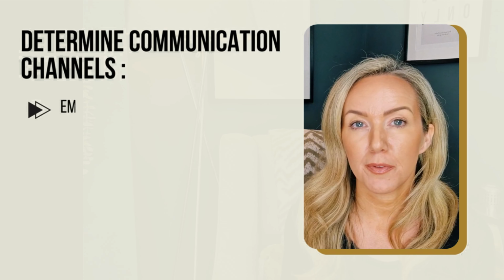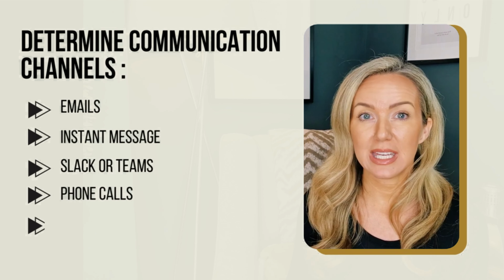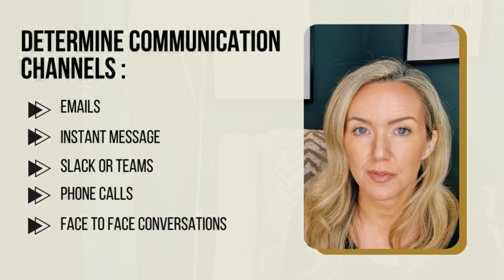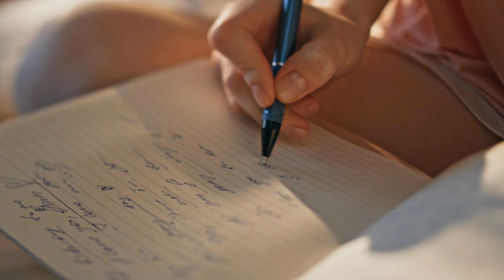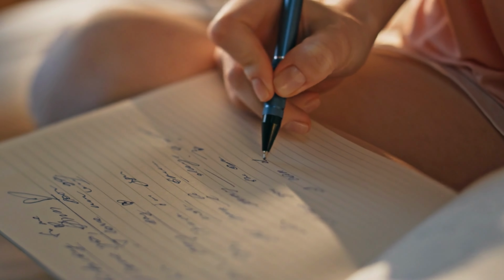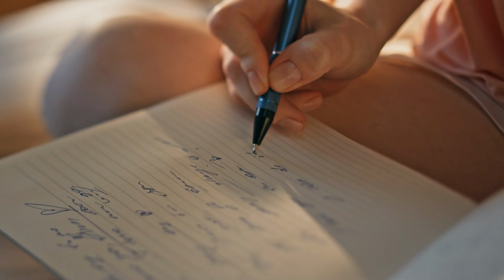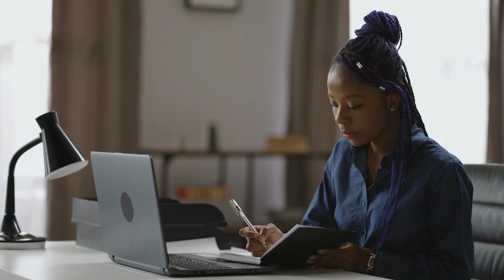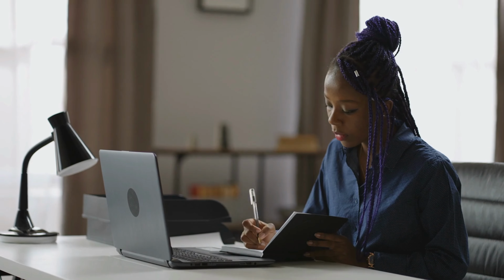Don’t Mess Up Your First Month At Work!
Your first 30 days in a new job are crucial for setting the tone for your future success.

In this video, I reveal six pro tips to help you navigate this critical period with confidence and skill.

From understanding company culture to making a positive impact, these tips are your roadmap to a successful start.